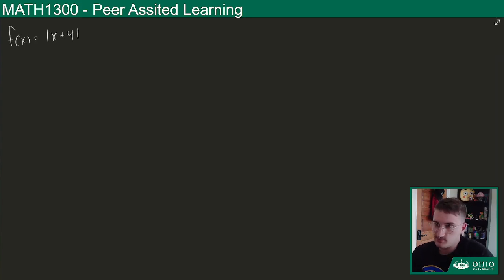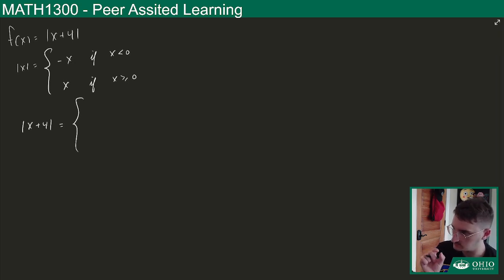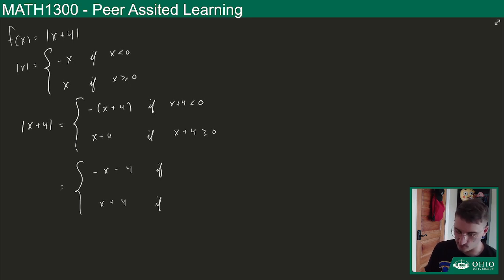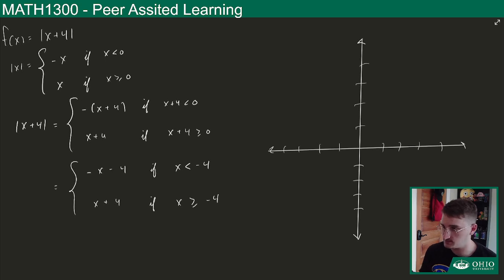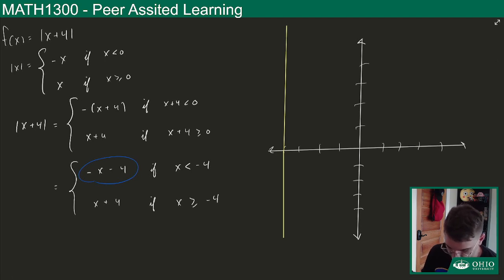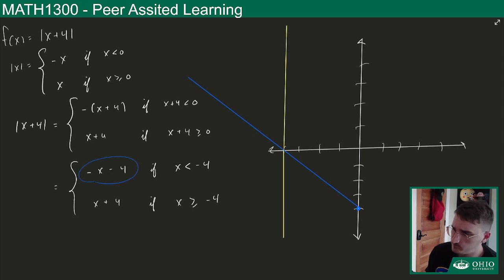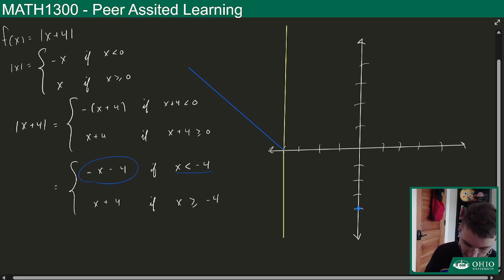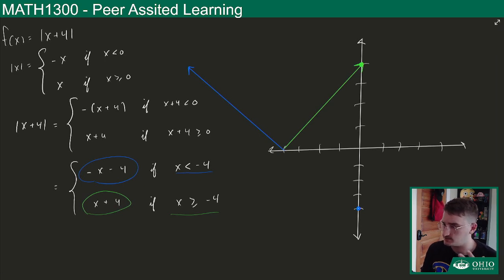Graphing Piecewise Functions Worked Example - MATH1300 Peer Assisted Learning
Still confused?